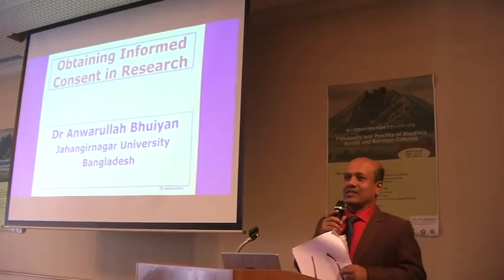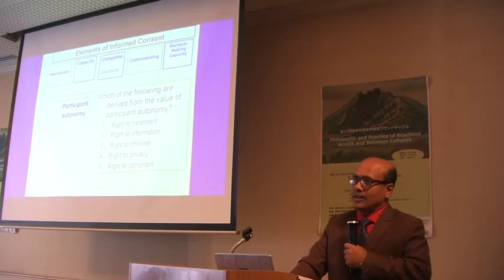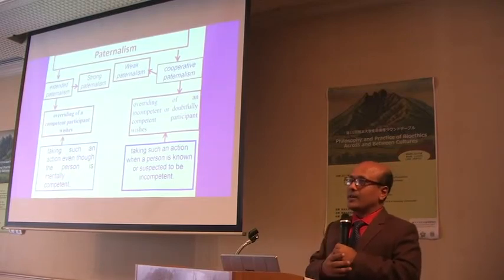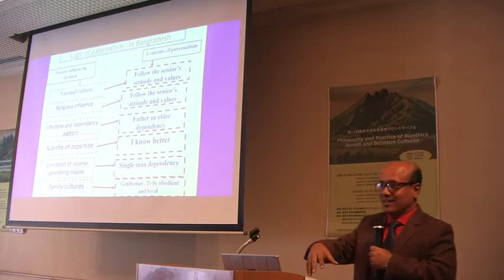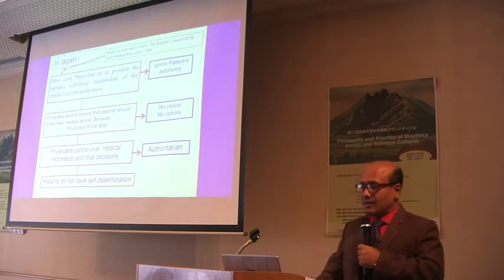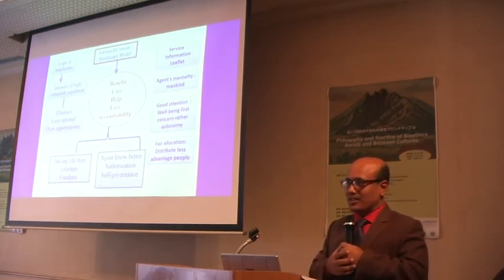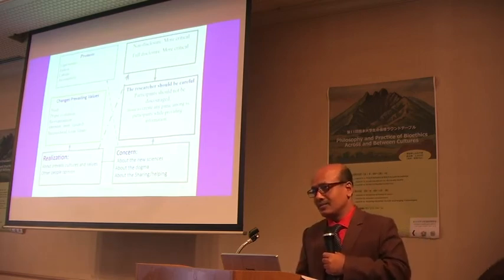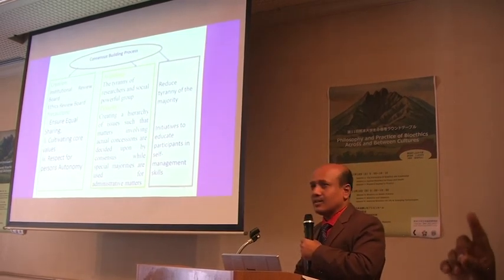Obtaining Informed Consent in Research: What Can Bangladesh Learn from Japan –Prof. ASM A Bhuiyan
Obtaining Informed Consent in Research: What Can Bangladesh Learn from Japan – Prof. Anwarullah Bhuiyan, Dept of Philosophy, Jahangirnagar University, Savar, Dhaka, Bangladesh; AUSN Visiting Professor of Philosophy and Bioethics.   Explore scholarships for postgraduate study at American University of Sovereign Nations through Eubios Ethics Institute Decolonizing Education for All.